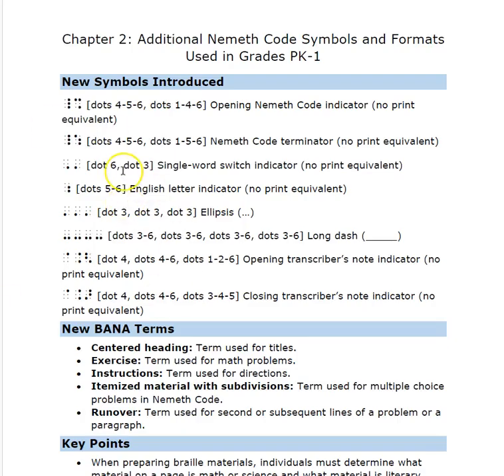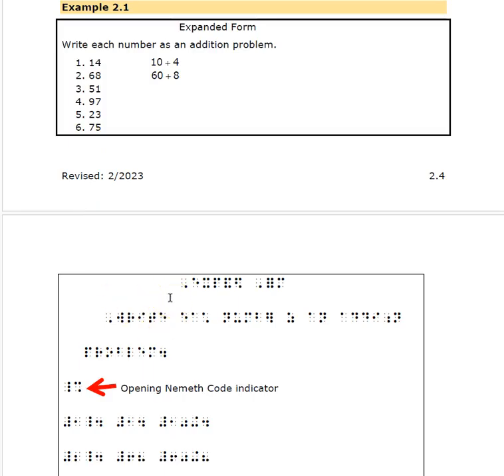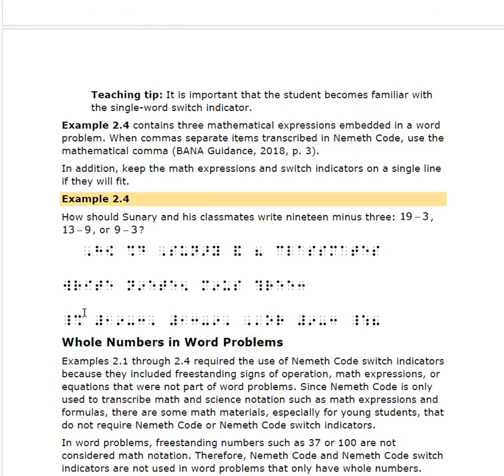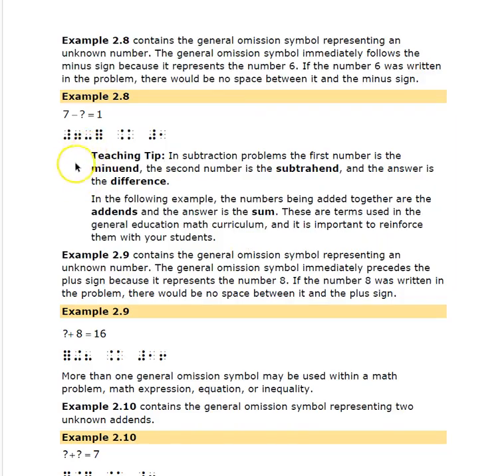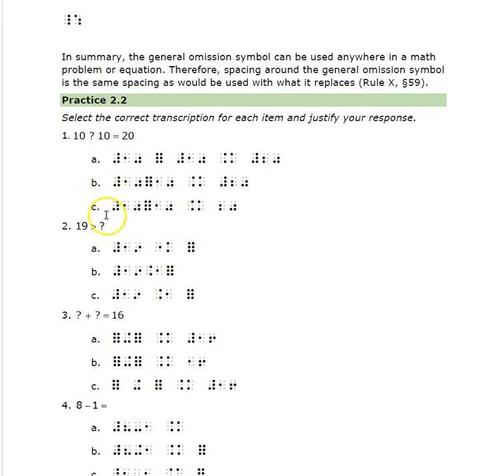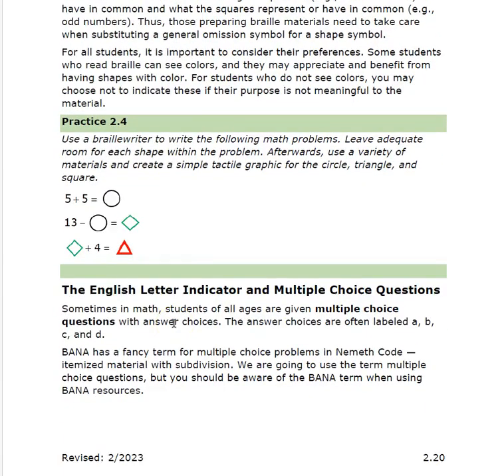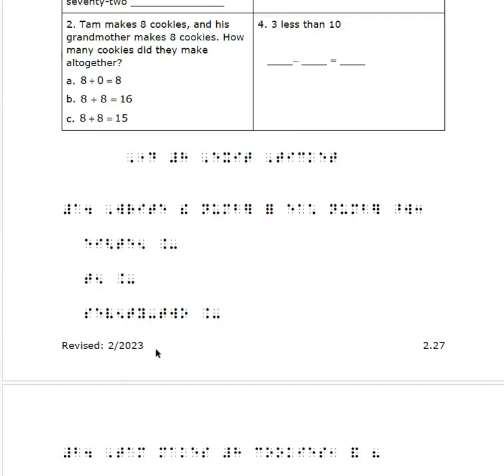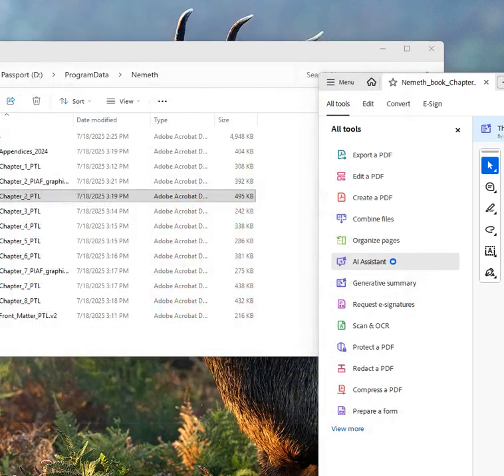Nemeth Ch 2